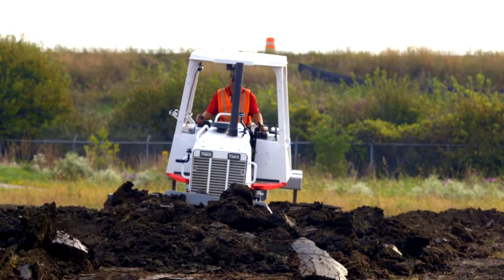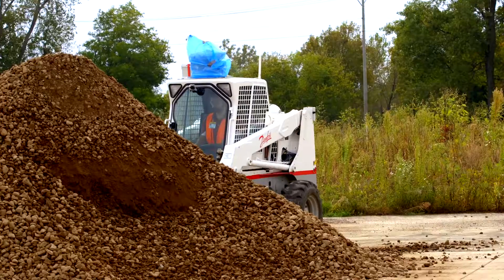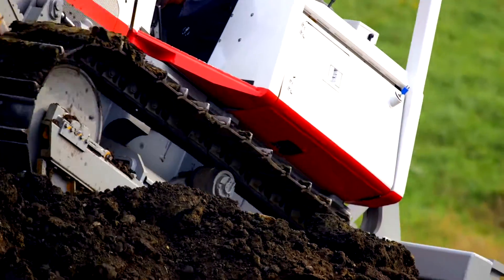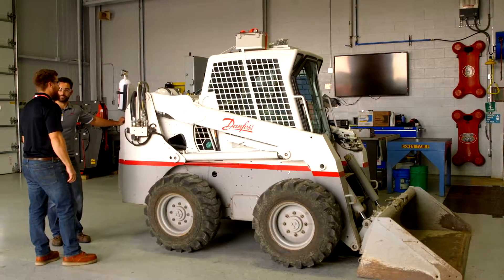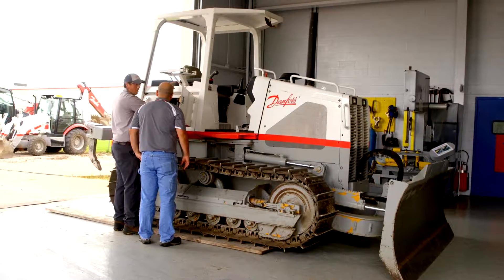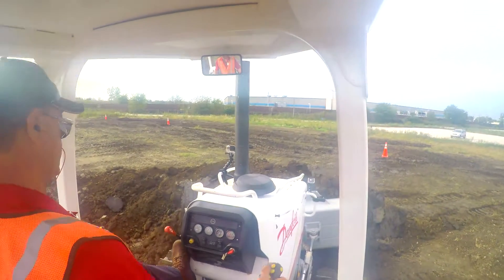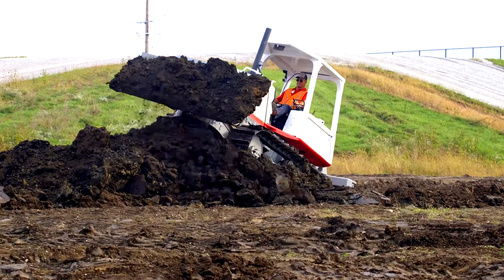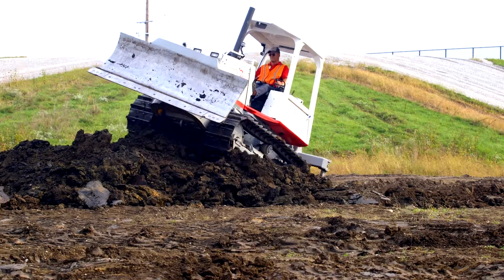Danfoss Power Solutions - Track Stall and Anti-Stall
Dual path vehicles can experience stalling for a variety of reasons. It can occur when too much power is distributed to one side, or when the machine encounters uneven terrain, such as one track climbing over a large rock or obstacle. Preventing stall in dual path vehicles requires the management of engine power in parallel with ground speed requirements, to optimize vehicle performance.